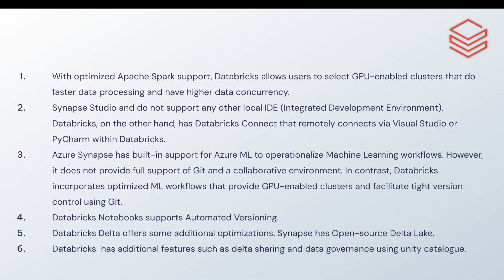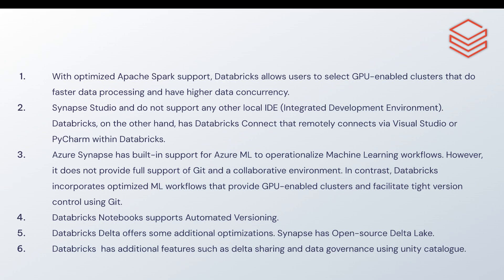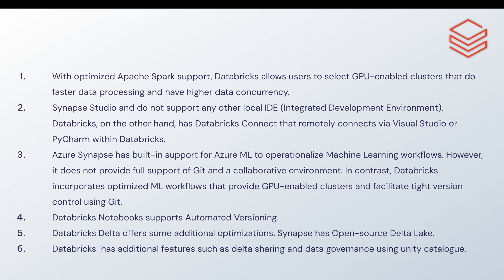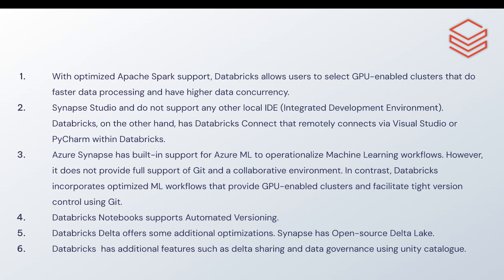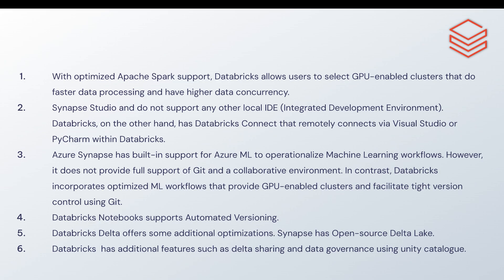Databricks Interview Questions Part 15